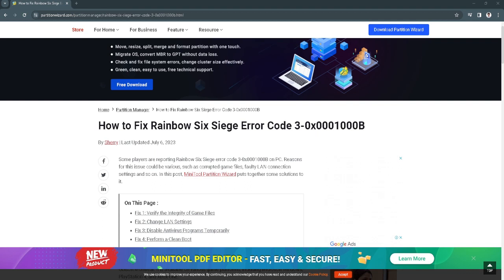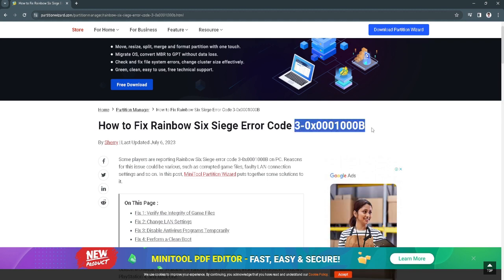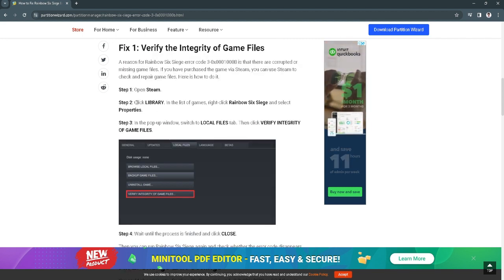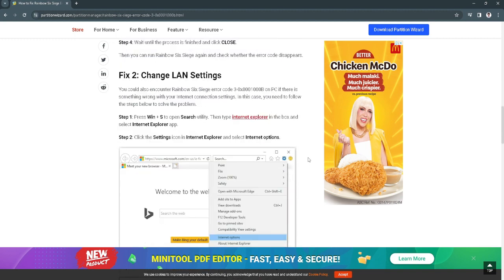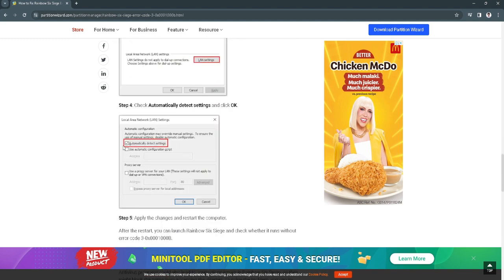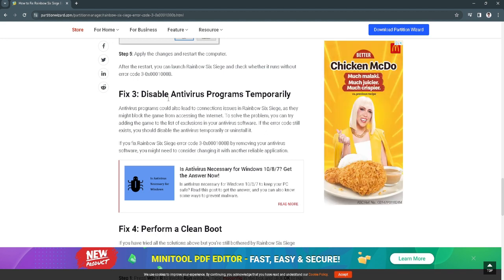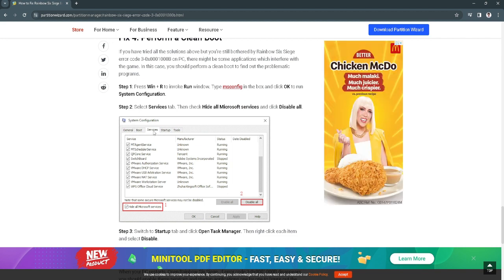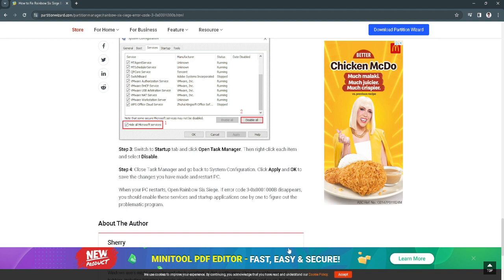How to Fix “Error code: 3-0x0001000B” in Rainbow Six Siege